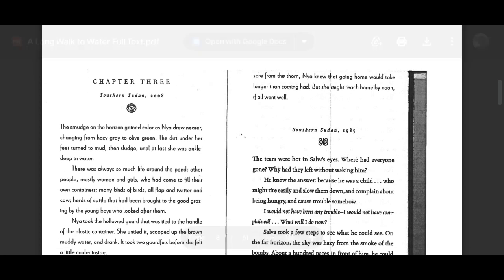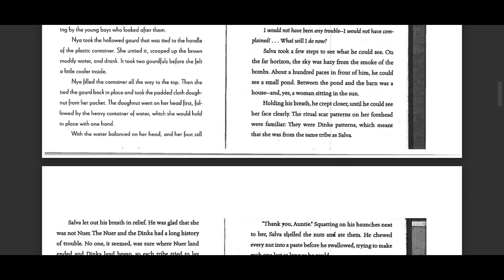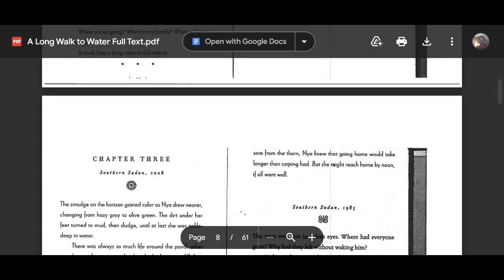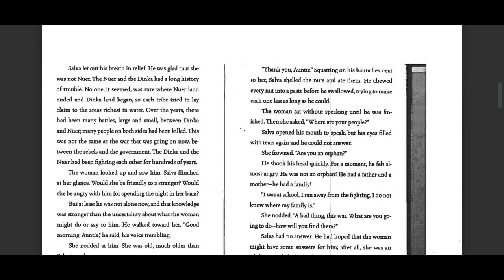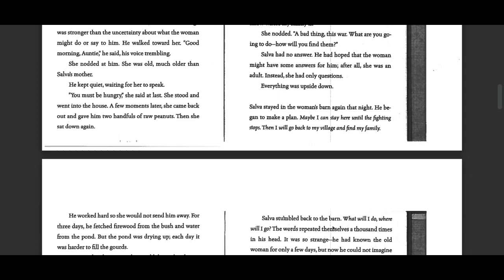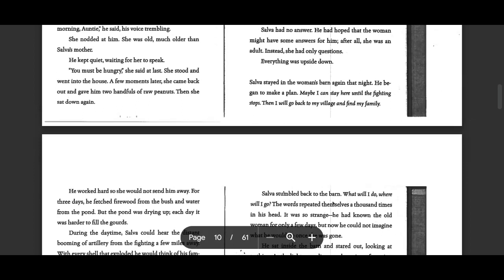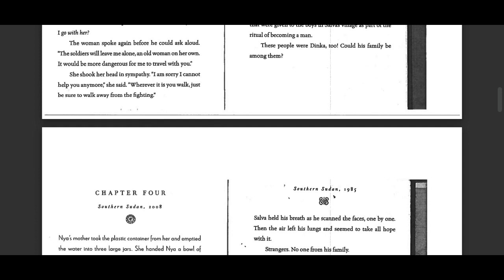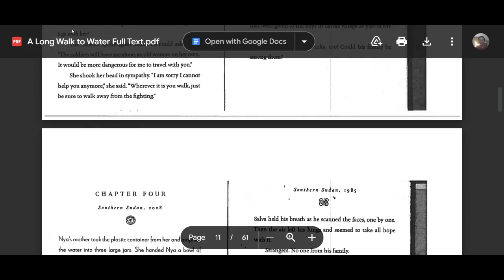A Long Walk to Water Chapter #3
0:00 Nya's Story Chapter 3
2:12 Transition Music
3:29 Salva's Story Chapter 3